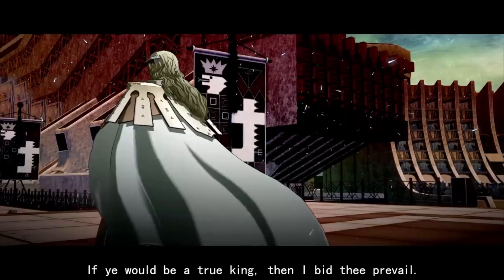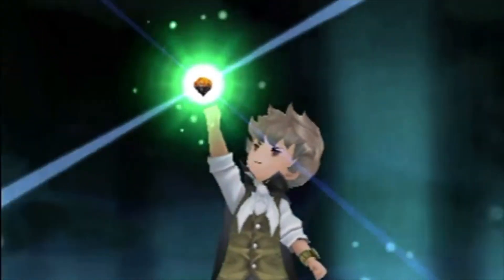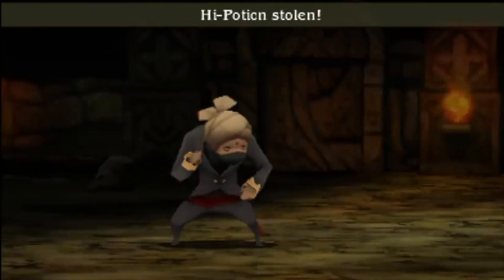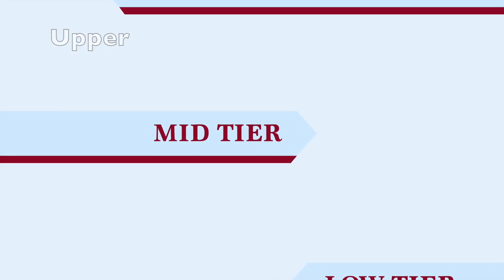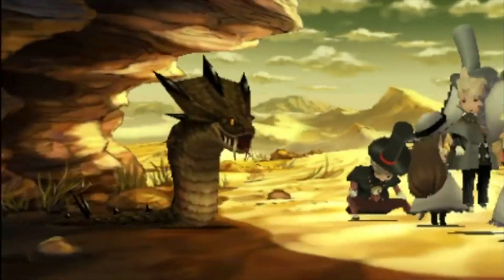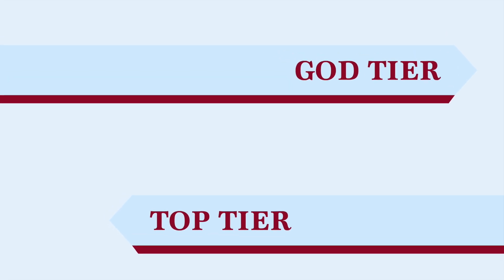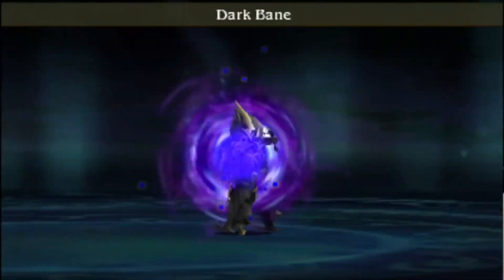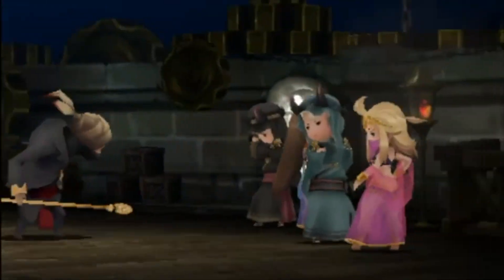Which Job Is Best In Bravely Default (Tier List)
The Tier List you've all been waiting for!